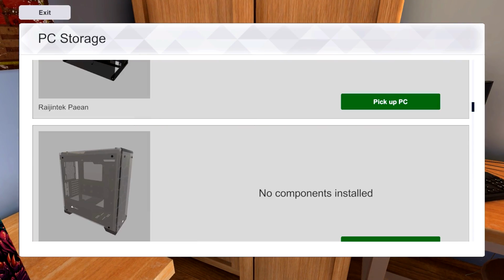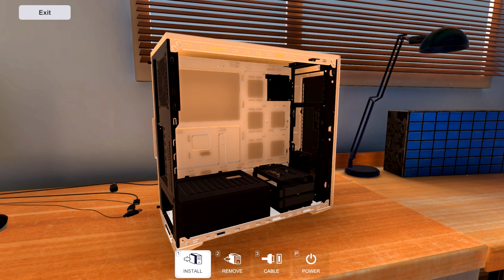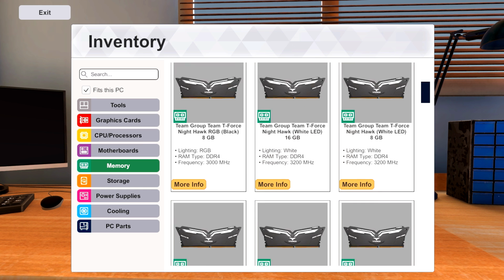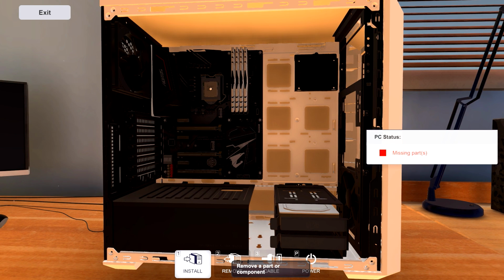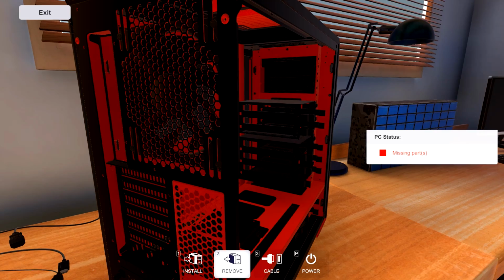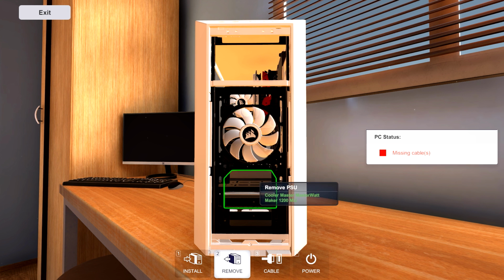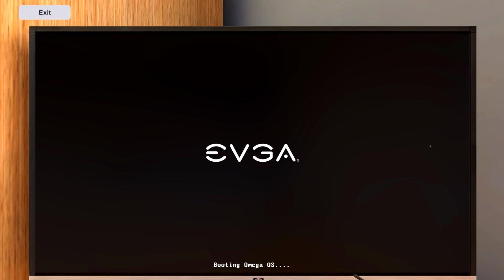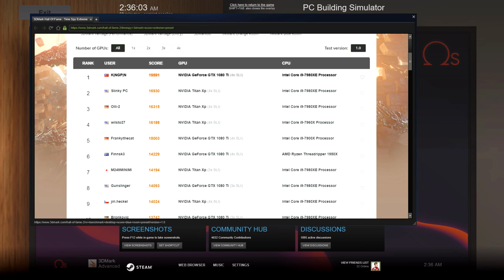1 MILLION DOLLAR PC - PC Building Simulator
More PC Building Simulator